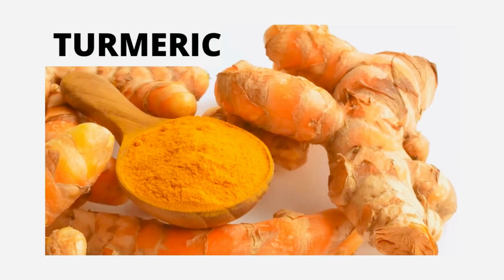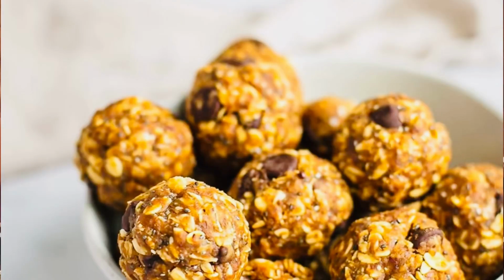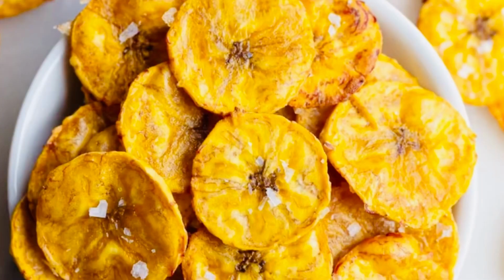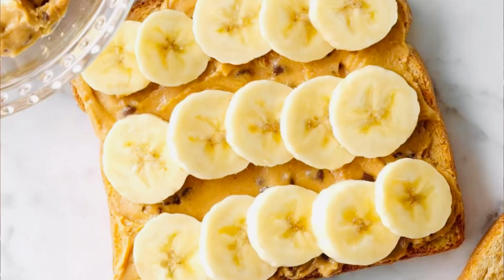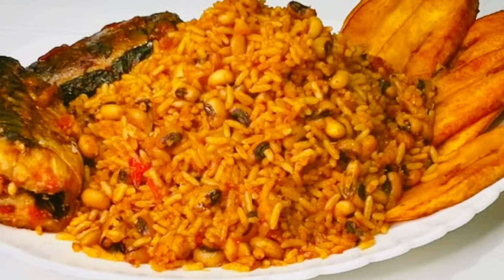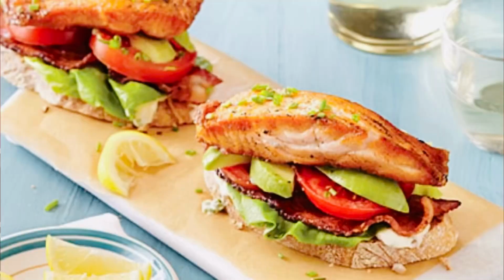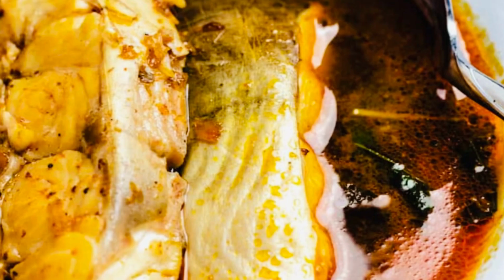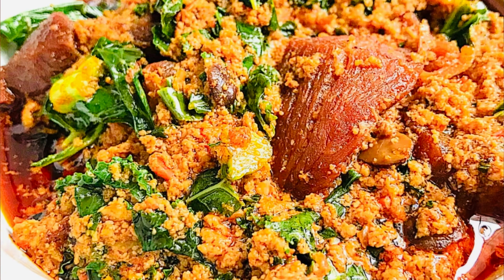Shrink Fibroids Naturally with These Foods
Shrink and eliminate fibroids with these nutritious snacks, foods, herbs and spices.

Links to Where I get my Supplements & Natural Herbs:
1. Flora: for organic multivitamins and minerals

2. Gaia Herbs: for herbal extract (tinctures) and capsules for women's health.

3. Starwest Botanicals: for bulk organic herbs

4. Mountain rose herbs: sells organic herbs you can use to prepare your remedies.

This video contains essential elements for healing fibroids; these powerful tools support an abundant healthy lifestyle available to all.

The details in this video are informative and educational and should not replace any medical advice, diagnosis, or treatment. You may only use suggested practices as an addition to a reasonable plan based on your research and in consultation with a qualified medical professional.

Processes and materials described herein should only be an adjunct to a responsible healthcare program prescribed by an accredited healthcare practitioner. The creator of this video is in no way liable for misusing the material contained herein."